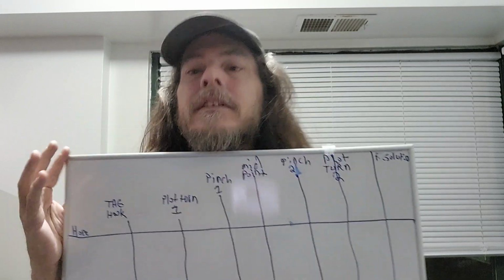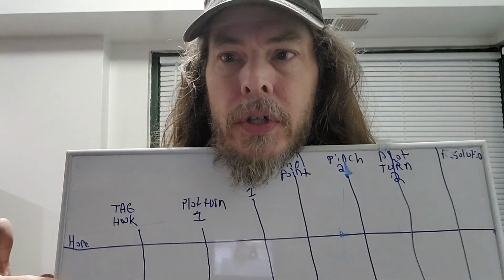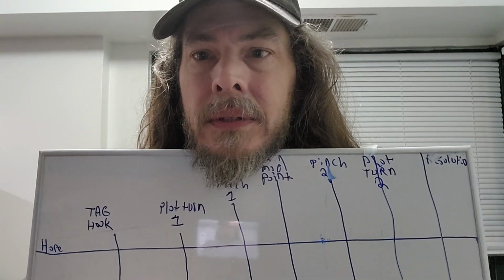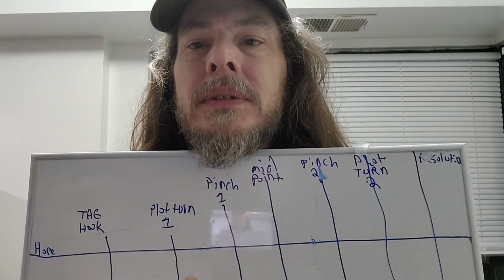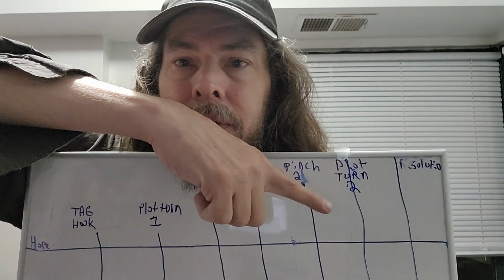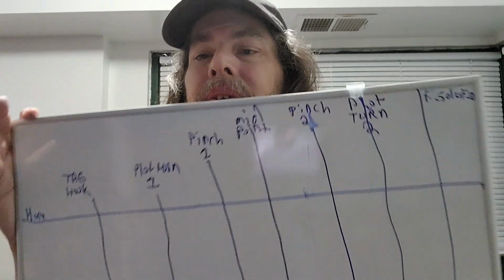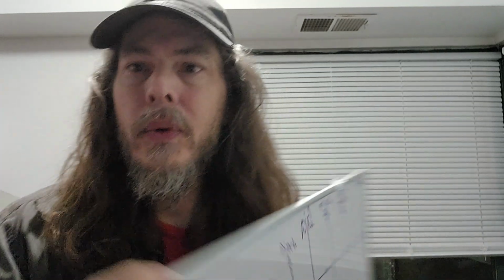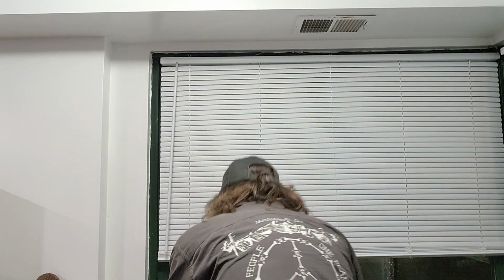Building an RPG story part 3 Turning Starwars episode 4 into a D&D adventure